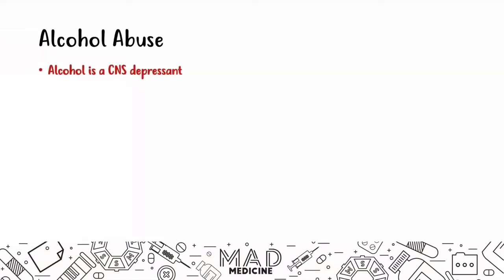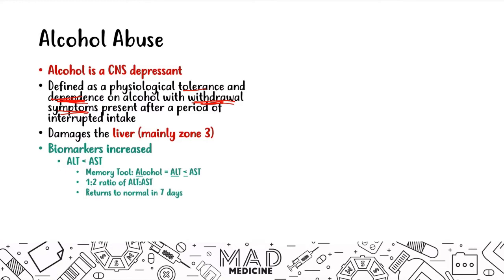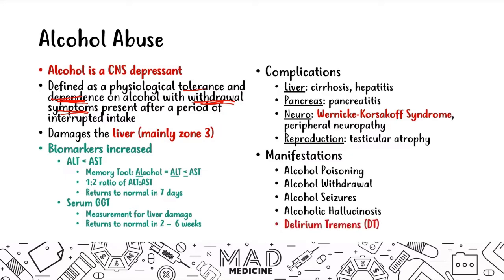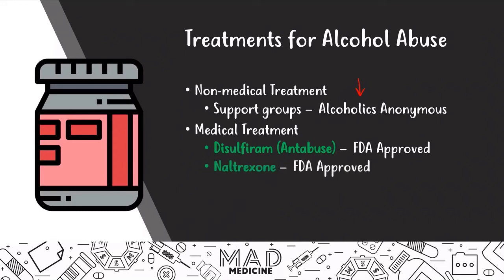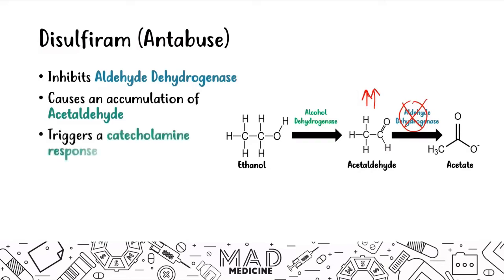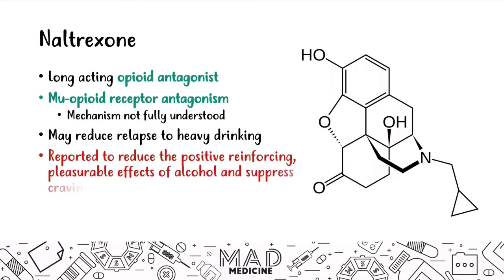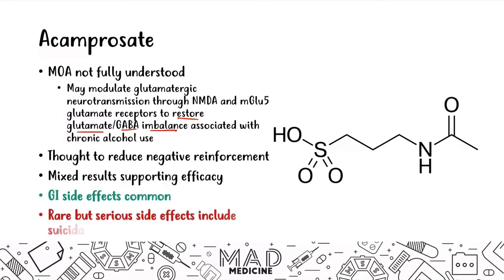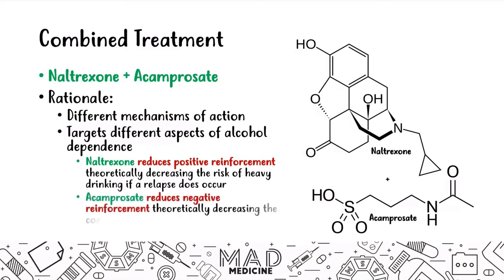Alcohol Abuse Treatment : Disulfiram, Naltrexone, Acamprosate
Behavioral Treatments
Behavioral treatments are aimed at changing drinking behavior through counseling. They are led by health professionals and supported by studies showing they can be beneficial.

Medications
Three medications are currently approved in the United States to help people stop or reduce their drinking and prevent relapse. They are prescribed by a primary care physician or other health professional and may be used alone or in combination with counseling.

No medicine can “cure” alcohol use disorder, but some can help as you recover. They can make drinking less enjoyable so you don’t want to do it as much:

* Disulfiram (Antabuse) will make you feel sick or throw up if you drink.
* Acamprosate (Campral) can help with cravings.
* Naltrexone (Revia) blocks the high you get from drinking.

Drugs used for other conditions -- like smoking, pain, or epilepsy -- also may help with alcohol use disorder. Talk to your doctor to see of one of those might be right for you.